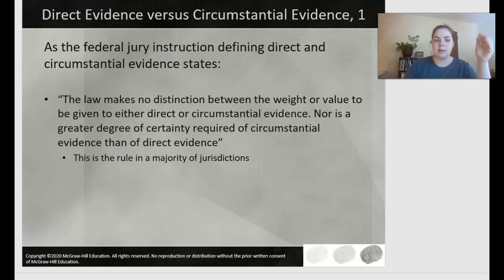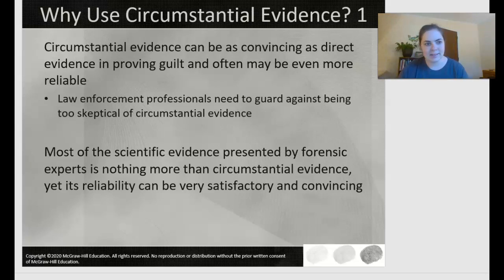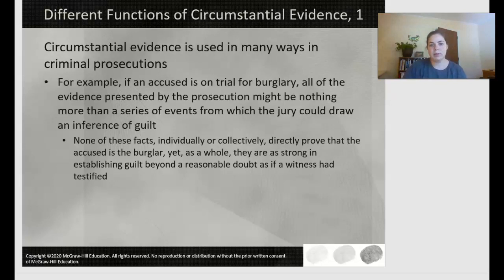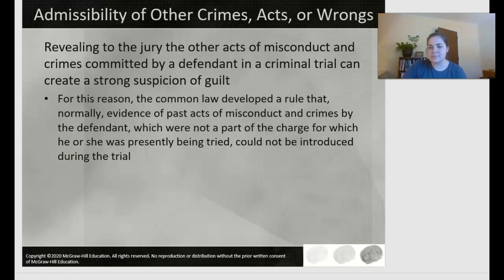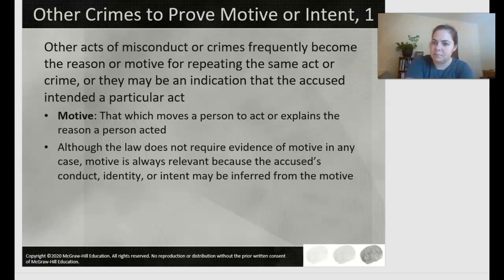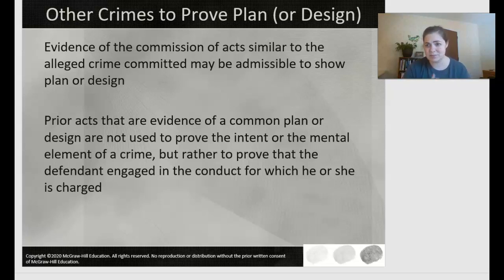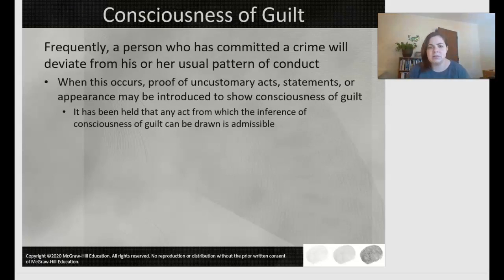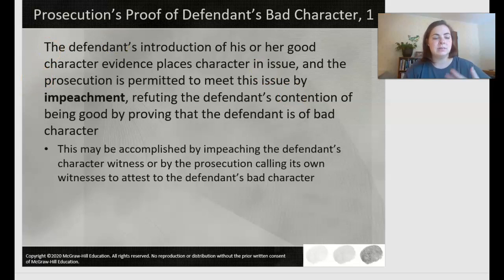350 Ch 11 Pt 1